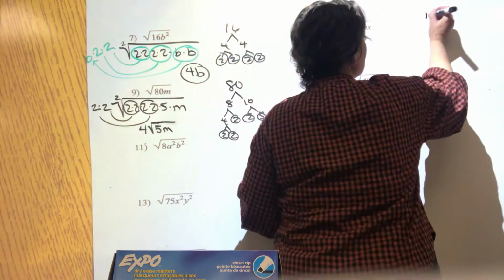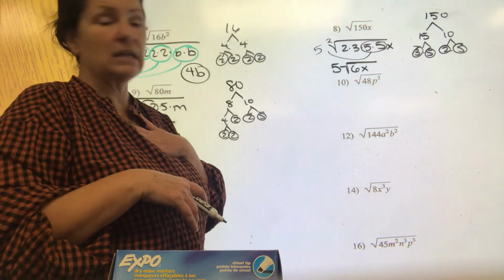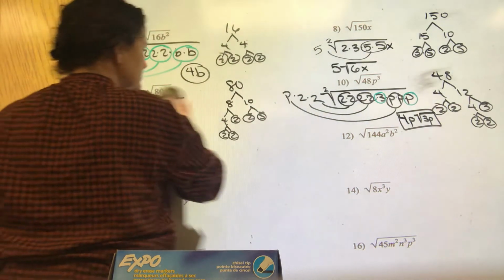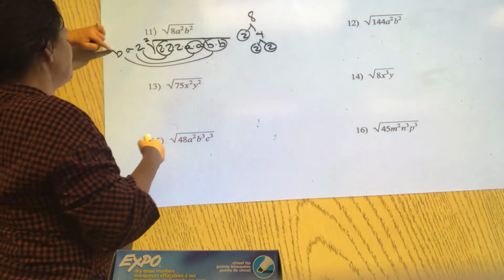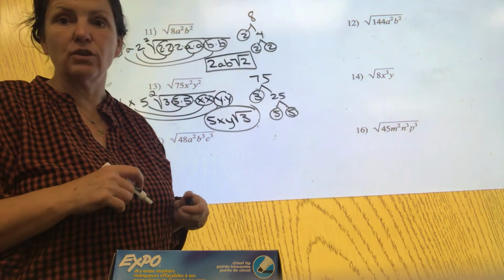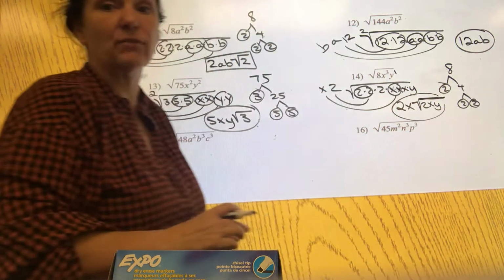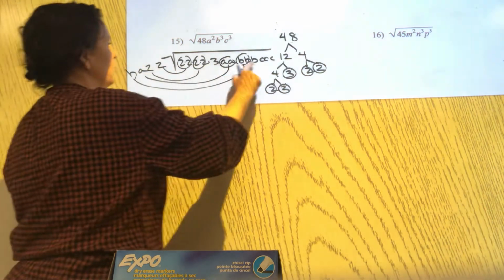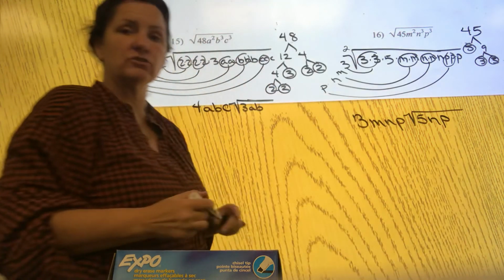Lesson 7.5/10.2 Part 3 (Simplifying radicals and rewriting expressions)